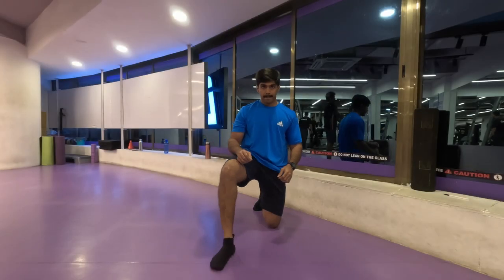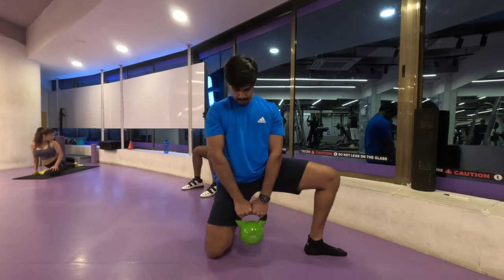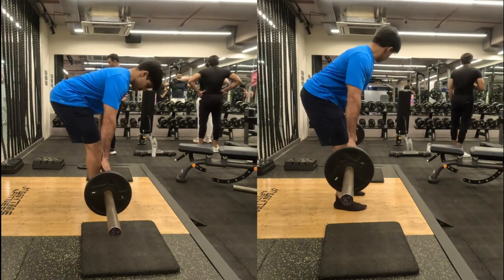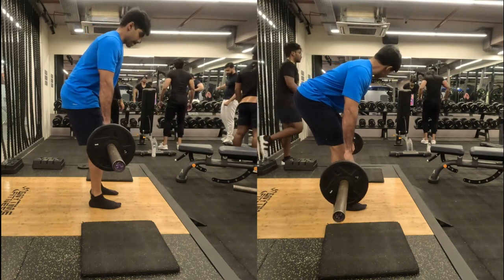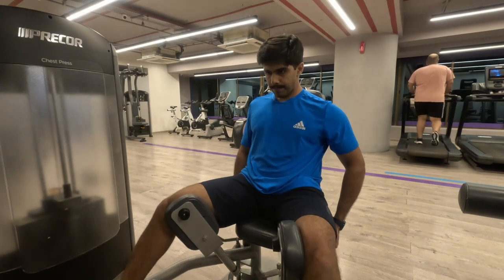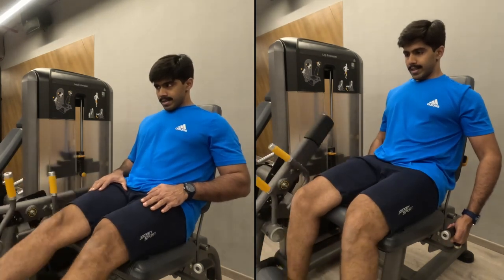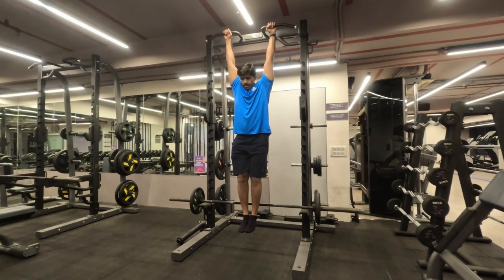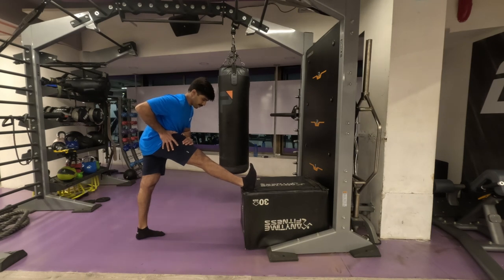I found the workout machine I always wanted....Day-25!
0:00 Introduction & Dynamic stretching
04:07 Warm-up
05:52 1st exercise RDLs
10:03 Abductors & Adductors
12:55 3rd exercise Leg extensions
14:05 Calf presses
15:26 Dead hang
16:16 Stretches&Thank you! Like it.